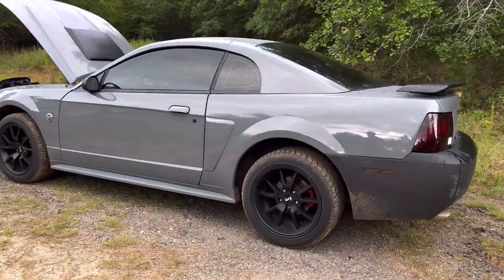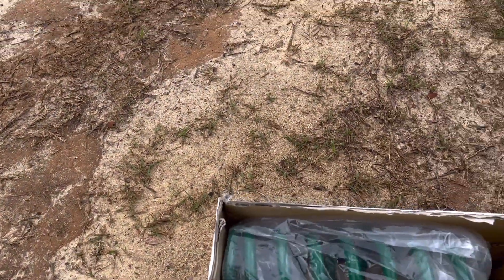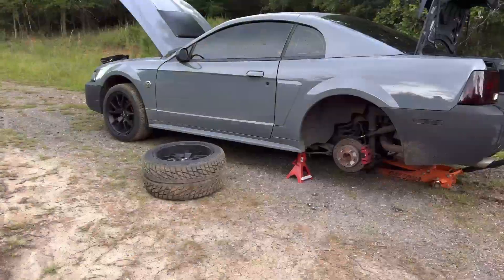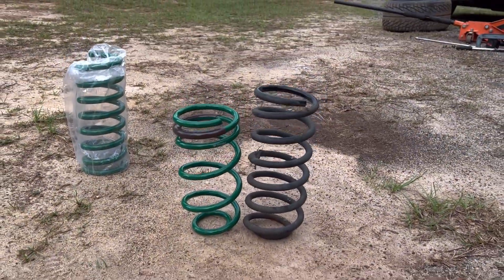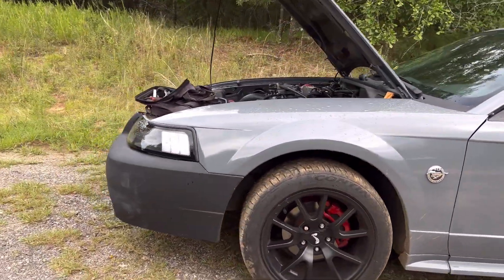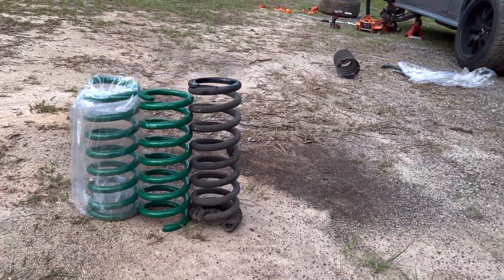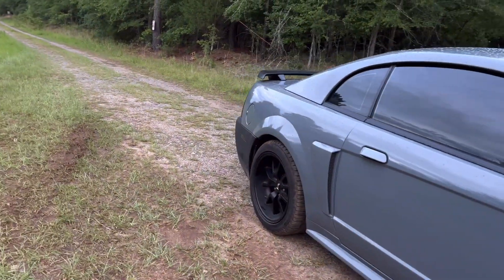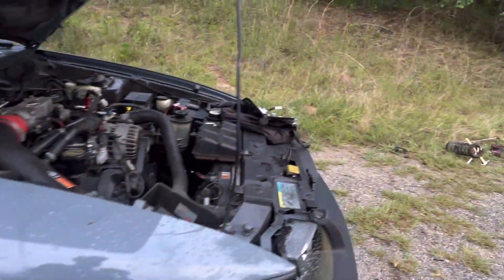Lowering My 99-04 Mustang Gt :How To Install Lowering Springs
Whats up mustang fam not the s197 yote this time but the newedge 99-04 Mustang gt in destroyer grey. This time around I got tired of the 4x4 stance and did some suspension modifications to get it lowered. Shoutout to Tein lowering springs and fitment industries for quick ship and delivery